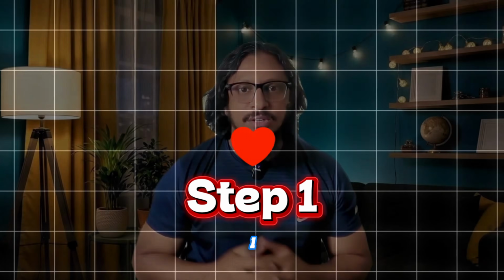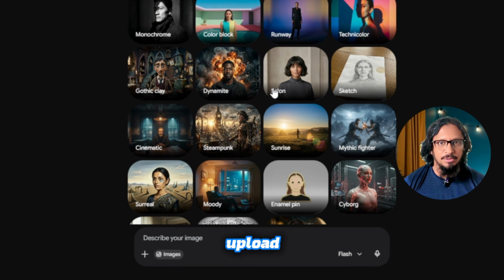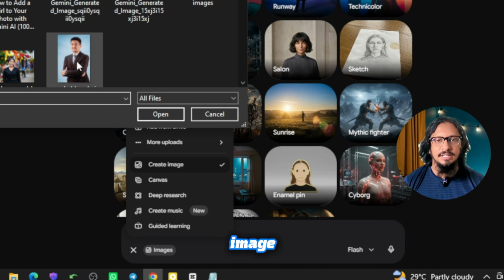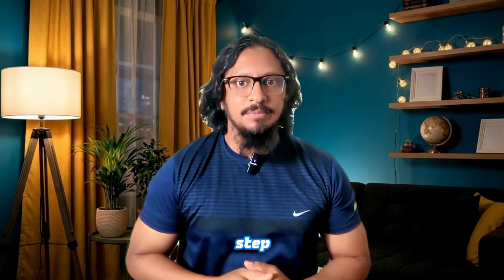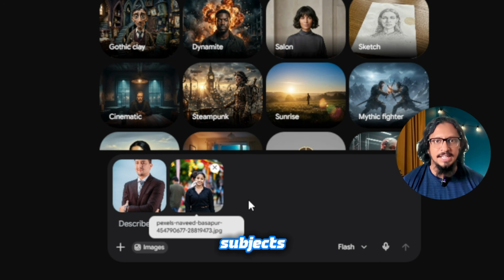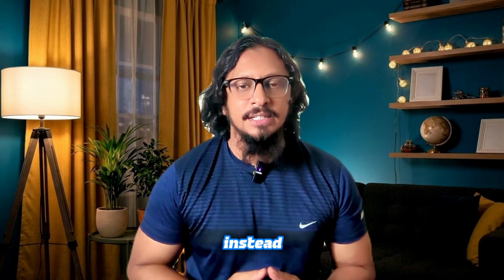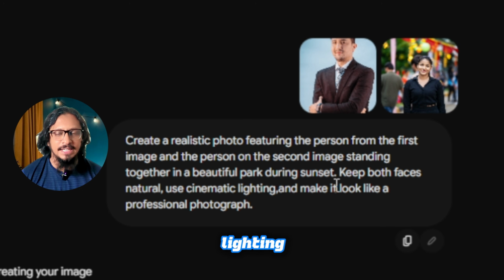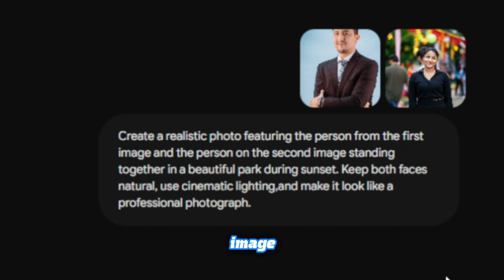Create FREE Realistic AI Girl in Photos Using Google Gemini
Create FREE Realistic AI Girl in Photos Using Google Gemini. Learn how to use Google Gemini to combine two photos into one image quickly. This method helps you merge pictures without needing complex editing software.

This tutorial guides you through the process of using Google Gemini to blend two separate images into a single, cohesive visual. If you have been looking for a way to place people together in a photo or create custom composite images, this approach simplifies the task significantly. It is designed for anyone wanting professional-looking results using basic AI tools rather than advanced photo manipulation techniques.

We cover the specific steps for uploading your source files and the type of descriptive prompt required to achieve the best output. By understanding how to interact with the AI effectively, you can generate combined visuals that look natural and polished. This workflow is ideal for quick edits where you need to integrate subjects from different settings into one frame.

✅ How to upload your photo to Google Gemini
✅ How to write a detailed AI image prompt
✅ Why most AI photos look fake
✅ The secret to making AI-generated images look realistic
✅ How to improve lighting, facial details, and skin textu
✅ Prompt refinement techniques for better results
✅ Common mistakes to avoid
✅ Tips for creating cinematic and natural-looking AI portraits

This tutorial is beginner-friendly and requires no Photoshop or photo editing experience.

What kind of AI photo would you like to create next? I'd love to feature your ideas in future videos!